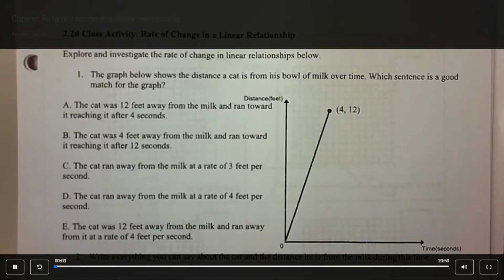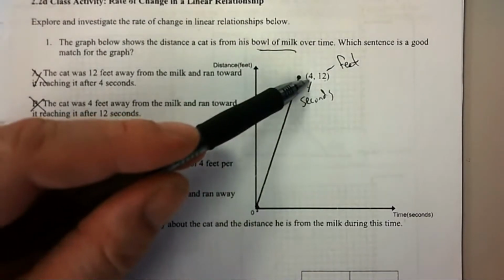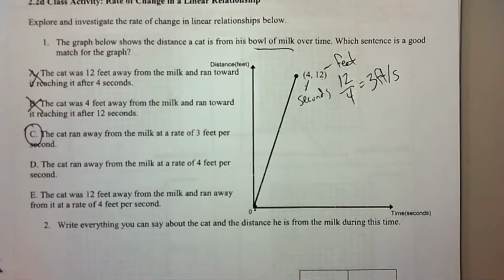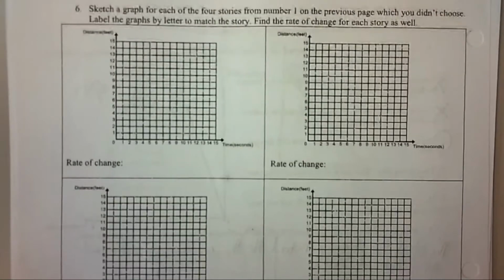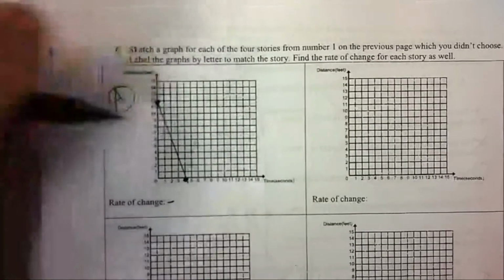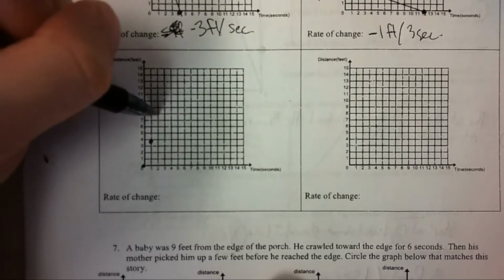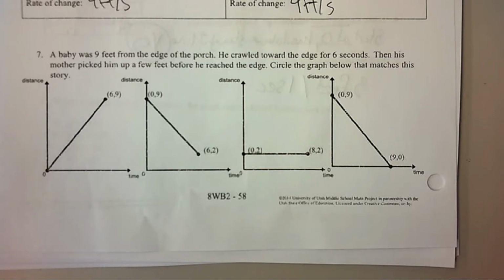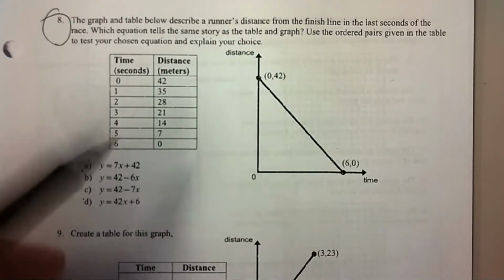Rate of Change in a Linear Relationship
Notes on Rate of Change